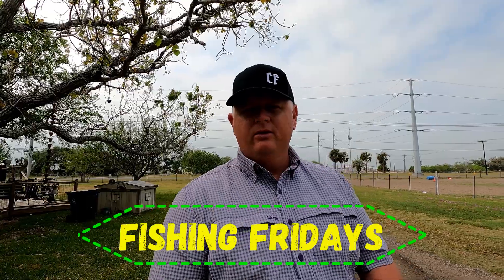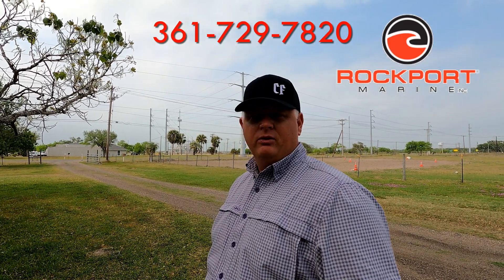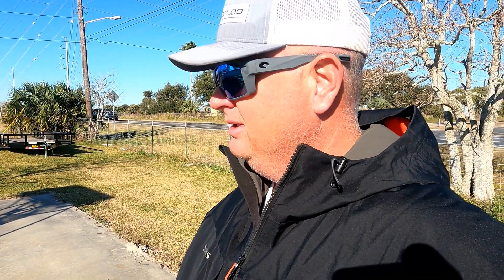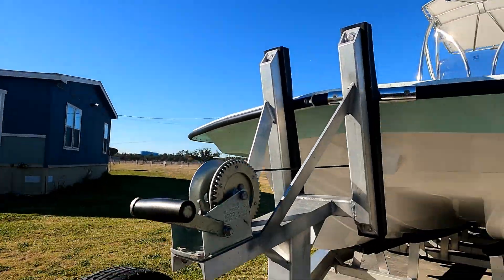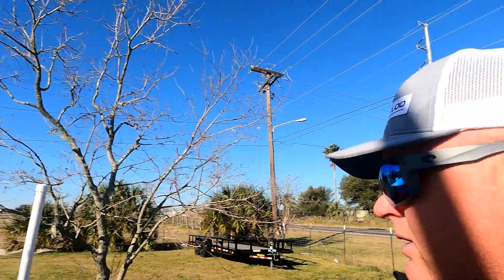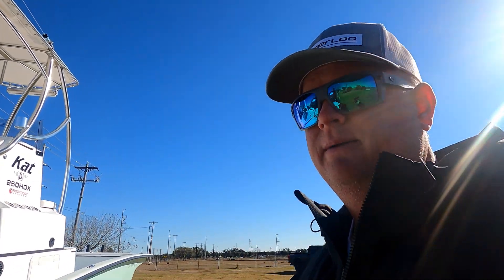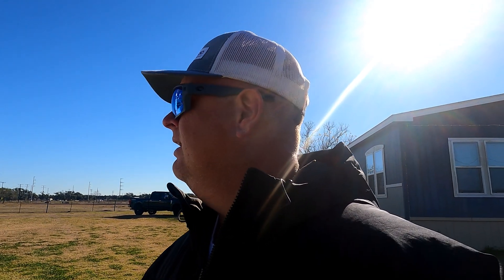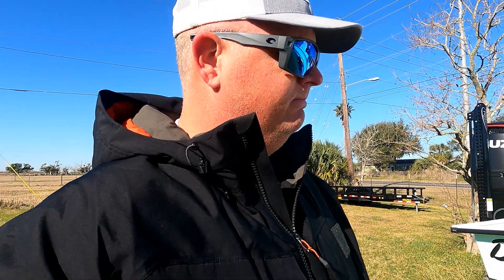First Fishing Friday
The beginning of Fishing Fridays. Chris will share about his Coastal Fly Guide Service,  talk about boats, gear, our experiences on the water.

On today's, Fishing Friday Chris talks about our Dargel boat, the features he like about it and Rockport Marine where we purchased it.

Chris Pace Coastal Fly Guide Service

REMAX Security Real Estate